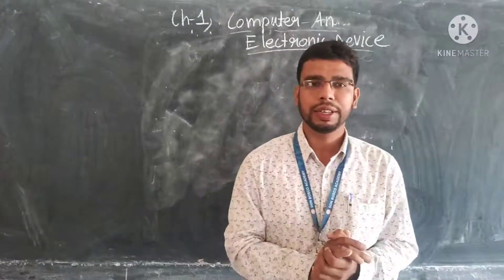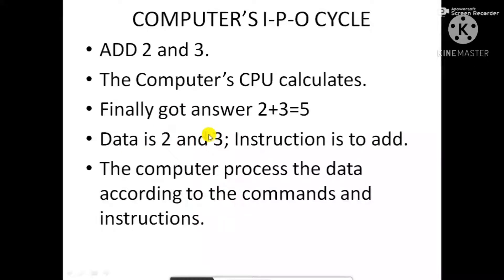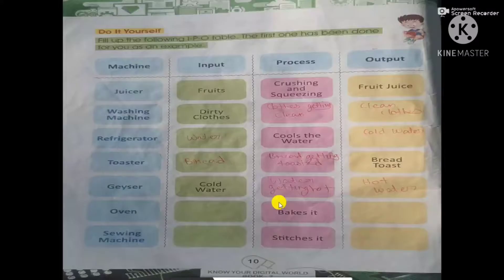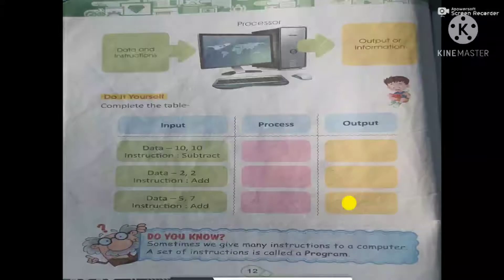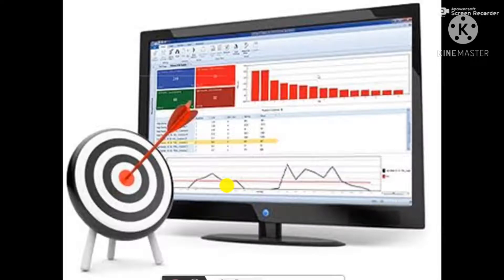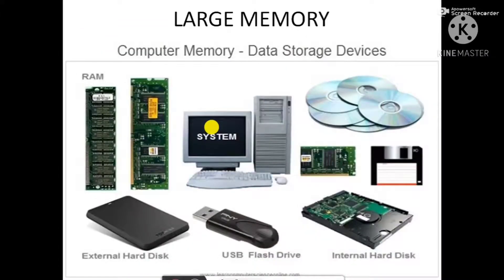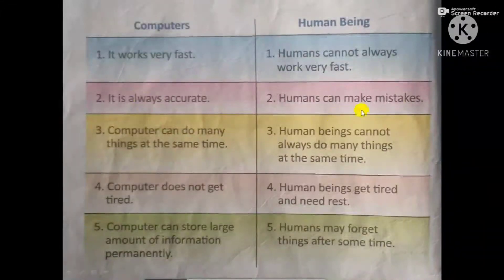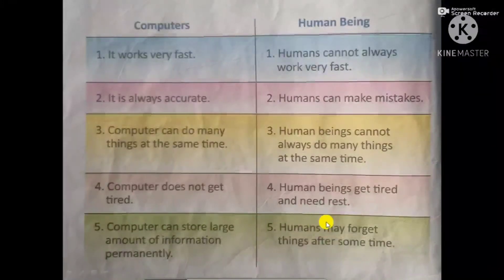12/04/2021, Computer,Ch-1, Computer- An Electronic Device,Part-2